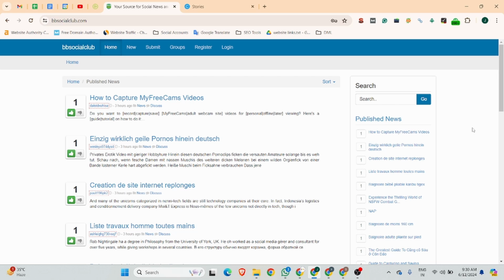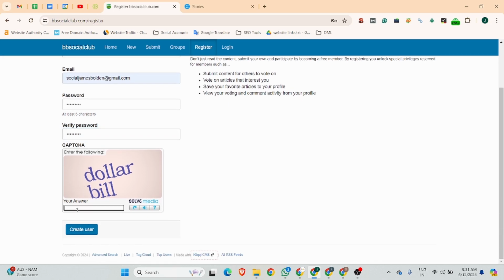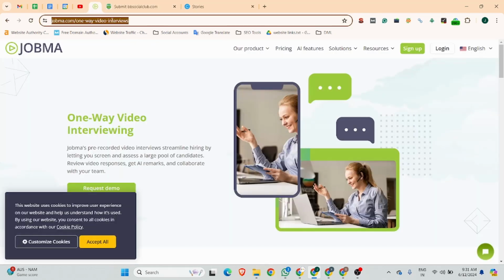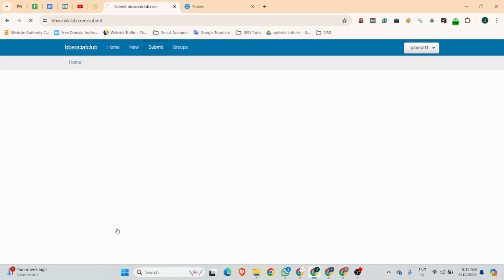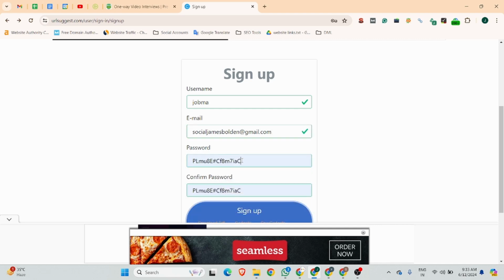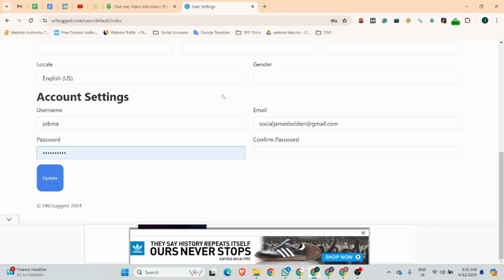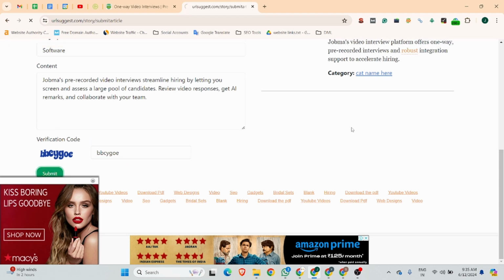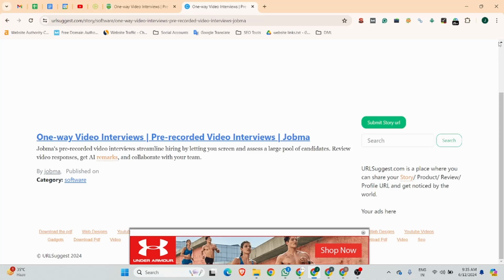Very Good Quality (2+) Do Follow Social Submission Backlinks | Social Bookmarking Backlinks | 2024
High-Quality Social Submission Backlinks in 2024 | Instant Approval Do follow Social Bookmarking backlinks.

QUERIES    ###

1. High DA PA Social Submission Backlink Strategies
2. Effective Ways to Create Social Submission Backlinks
3. Step-by-Step Guide for Creating Dofollow Social Submission Backlinks
4. Dofollow  Backlink Building Techniques for High DA PA Sites
5. Top Methods to Get High DA PA Dofollow Social Submission Backlinks
6. Boost Your Website's Ranking with Dofollow Social Submission Backlinks
7. Secrets to Creating High-Quality Dofollow Social Submission Backlinks
8. Mastering the Art of Dofollow  Social Submission Backlink Generation
9. Proven Strategies for Obtaining High DA PA Dofollow Backlink
10. Optimizing Your Website with Dofollow Backlinks for Higher Rankings
11. How to Get Dofollow  Social Submission Backlink Site